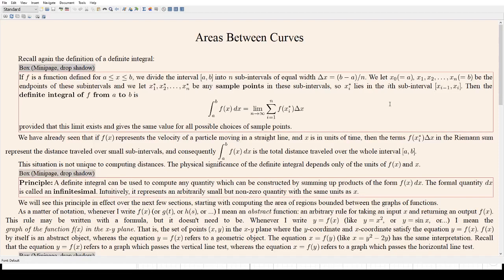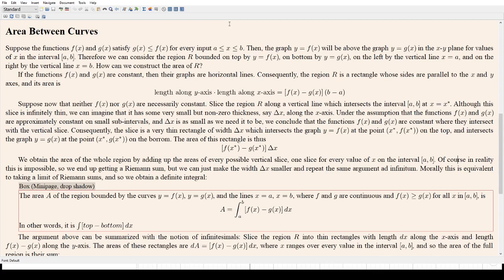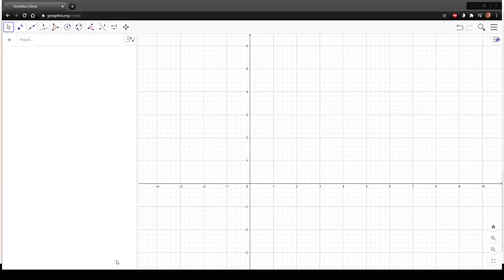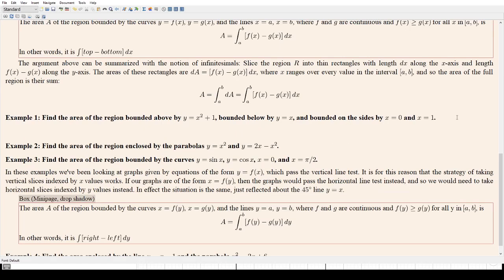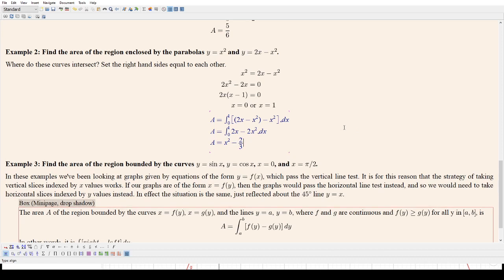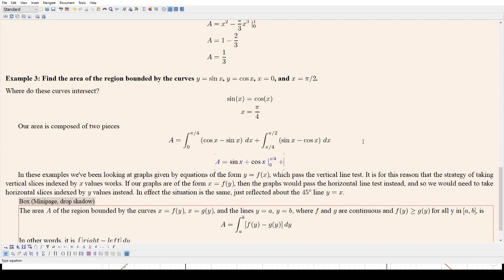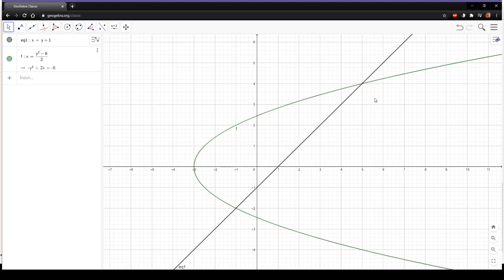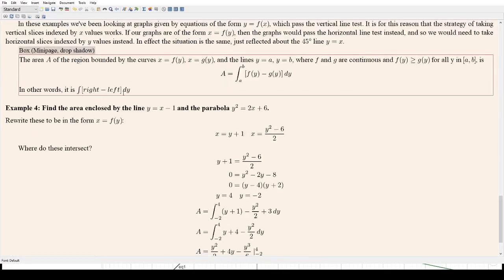Areas Between Curves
We use definite integrals to compute the area of regions bounded by the graphs of functions.